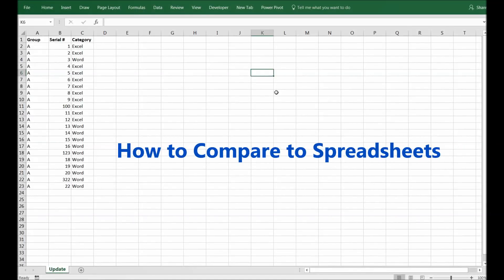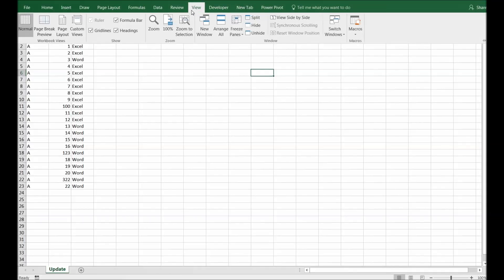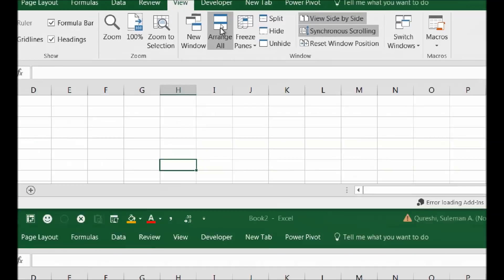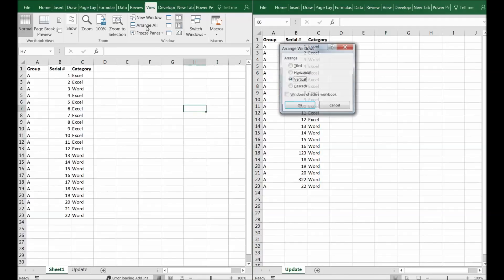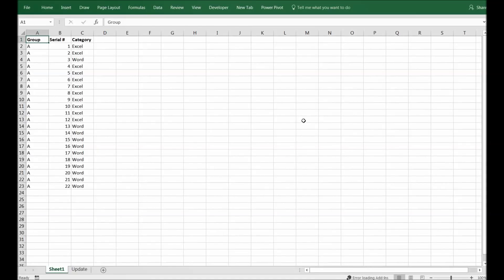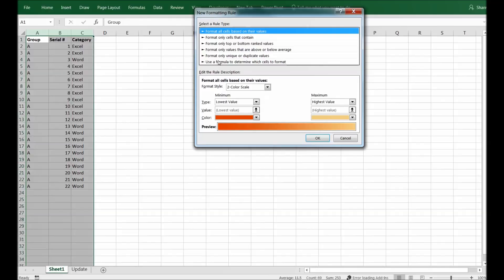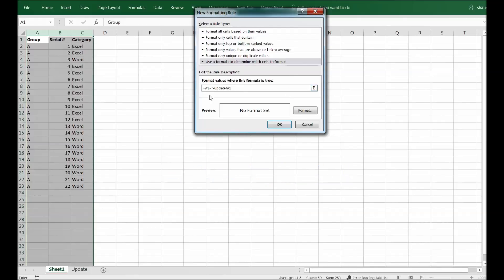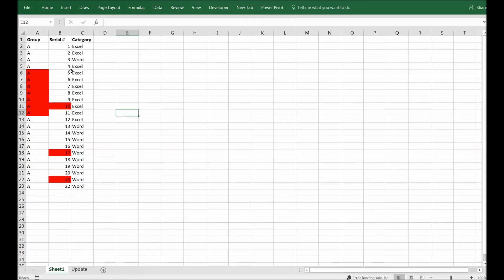How to compare two Excel Spreadsheets for differences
The tutorial shows how to compare two Excel files /sheets for differences :
- Excel's compare feature
- Via formulas and conditional formatting